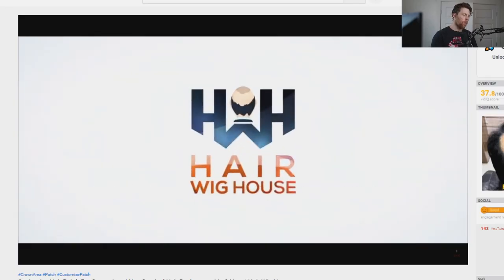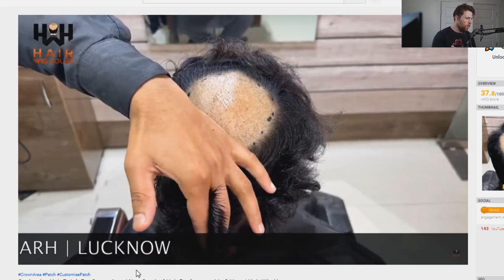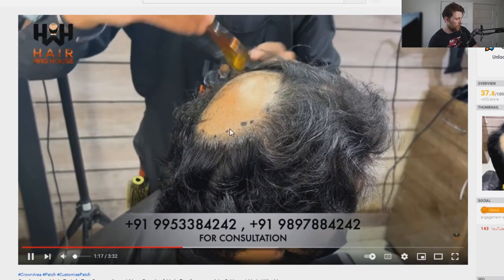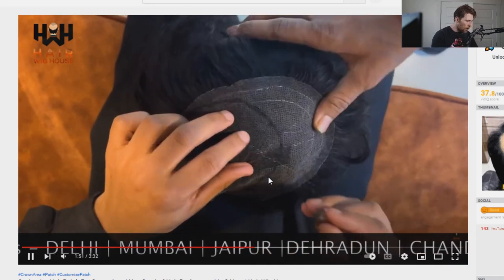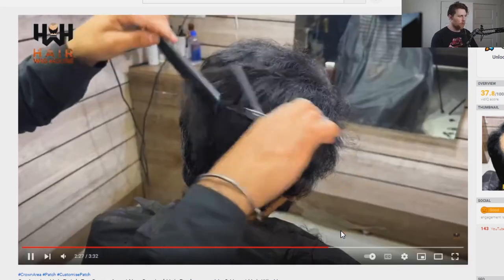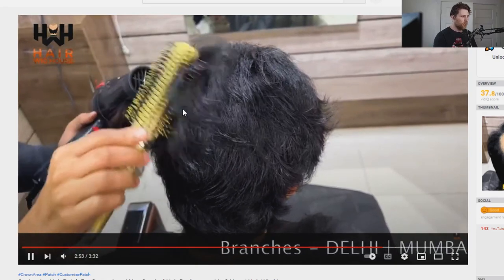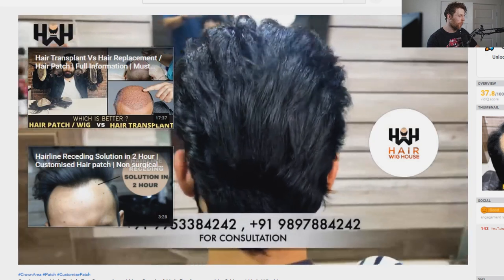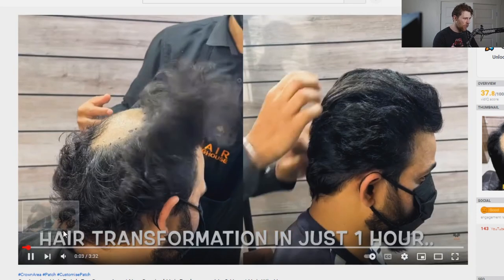Partial Hair System For Crown-Only Hair Loss - is this effective?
what do you guys think of crown based partial hair systems? are they a nogo, or viable?

My Recommended Products:
OGX Argan Oil Mist
Captain Eco Hard Water Softener
Hard Water Wellness Shampoo + Conditioner
Ultra Hold Mini Tab Tape
OlaPlex No. 4 Bond Maintenance Shampoo
Biolage Hydrasource Shampoo
Olaplex No. 5 Bond Maintenance
Biolage Hydrasource Conditioner
Tea42 Leave in Conditioner
Davines Oi All in One Milk
C22 Solvent (for use on hair system)
Ultra Safe Solvent (for use on scalp)
Dermal Mud Scalp Cleaner / Bond Prep
Silk Pillowcase
Tangle Teezer Brush
Ghost Bond XL

Symptoms
In men, hair often begins to recede from the forehead.
Male-pattern baldness

Women tend to lose hair along the part.
Female-pattern baldness
Patchy hair loss (alopecia areata) is sometimes preceded by itchy or painful scalp.
Patchy hair loss (alopecia areata)
Repeated stress on the hair can cause a type of hair loss called traction alopecia.
Traction alopecia
t's becoming increasingly common for menopausal women to experience frontal fibrosing alopecia, in which the hairline moves back.
Frontal fibrosing alopecia
Hair loss can appear in many different ways, depending on what's causing it. It can come on suddenly or gradually and affect just your scalp or your whole body.

Signs and symptoms of hair loss may include:

Gradual thinning on top of head. This is the most common type of hair loss, affecting people as they age. In men, hair often begins to recede at the hairline on the forehead. Women typically have a broadening of the part in their hair. An increasingly common hair loss pattern in older women is a receding hairline (frontal fibrosing alopecia).
Circular or patchy bald spots. Some people lose hair in circular or patchy bald spots on the scalp, beard or eyebrows. Your skin may become itchy or painful before the hair falls out.
Sudden loosening of hair. A physical or emotional shock can cause hair to loosen. Handfuls of hair may come out when combing or washing your hair or even after gentle tugging. This type of hair loss usually causes overall hair thinning but is temporary.
Full-body hair loss. Some conditions and medical treatments, such as chemotherapy for cancer, can result in the loss of hair all over your body. The hair usually grows back.
Patches of scaling that spread over the scalp. This is a sign of ringworm. It may be accompanied by broken hair, redness, swelling and, at times, oozing.
See your doctor if you are distressed by persistent hair loss in you or your child and want to pursue treatment. For women who are experiencing a receding hairline (frontal fibrosing alopecia), talk with your doctor about early treatment to avoid significant permanent baldness.

Also talk to your doctor if you notice sudden or patchy hair loss or more than usual hair loss when combing or washing your or your child's hair. Sudden hair loss can signal an underlying medical condition that requires treatment.

People typically lose 50 to 100 hairs a day. This usually isn't noticeable because new hair is growing in at the same time. Hair loss occurs when new hair doesn't replace the hair that has fallen out.